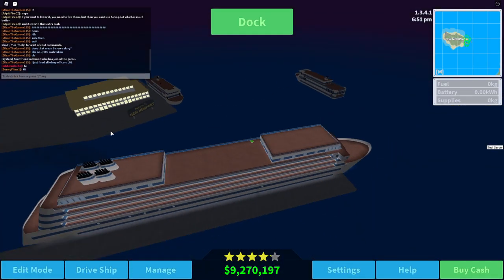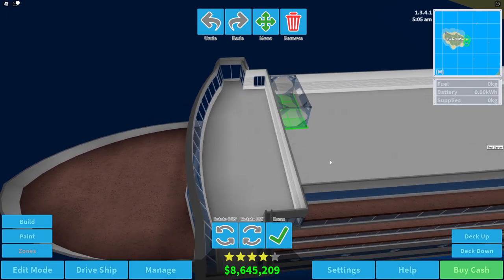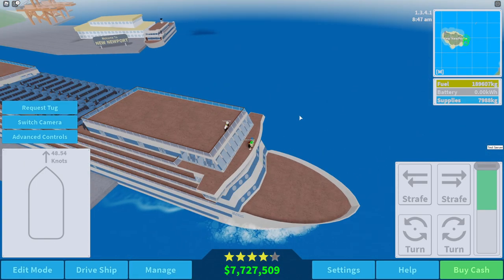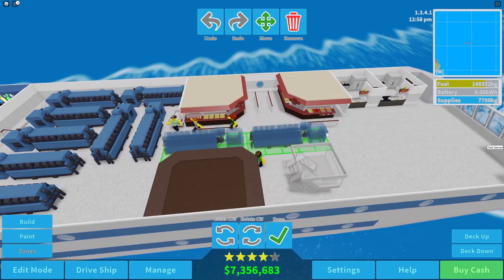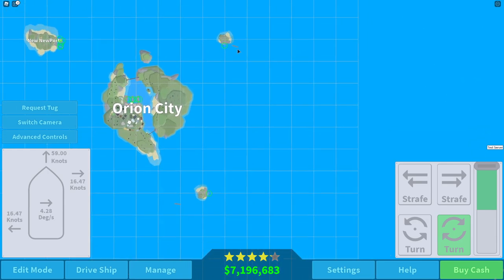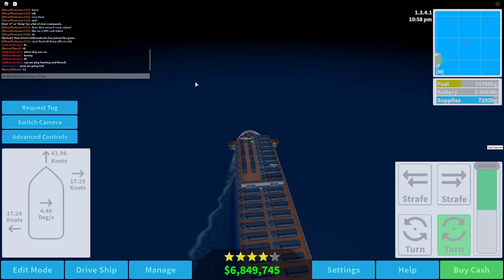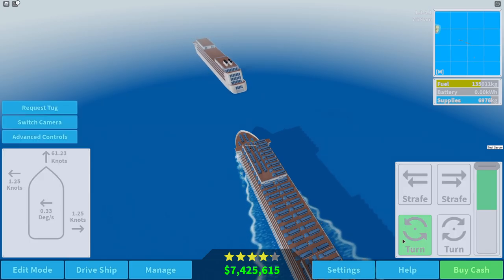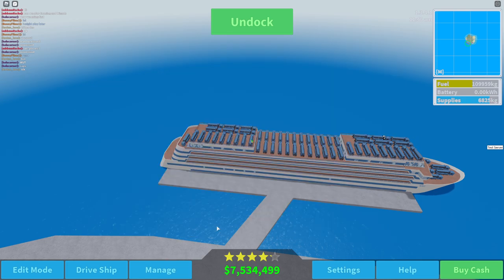100+ ENGINE SHIP! Part 1! Roblox Cruise Ship Tycoon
Today is part one of filling this ship with all engines. We figure out that we can even make money by having passengers while traveling 60+ knots. The next goal is to go 100 knots with no crew or passengers.